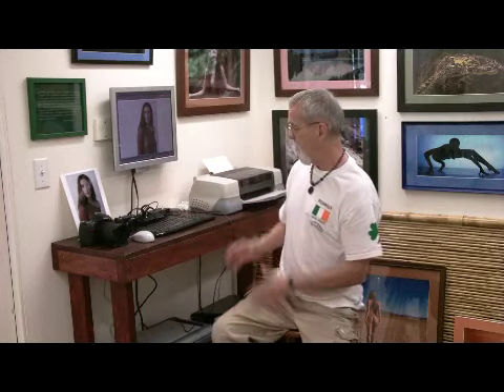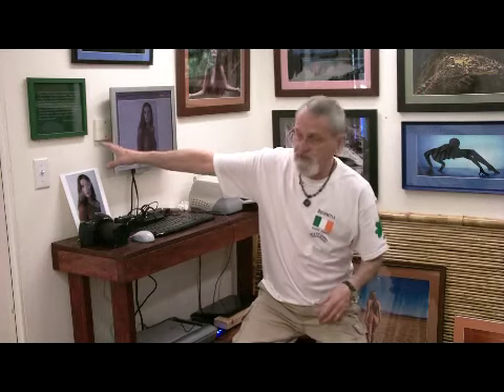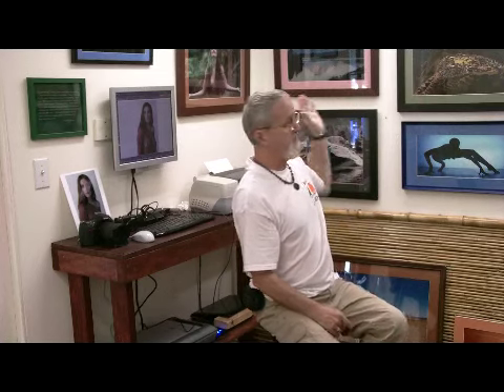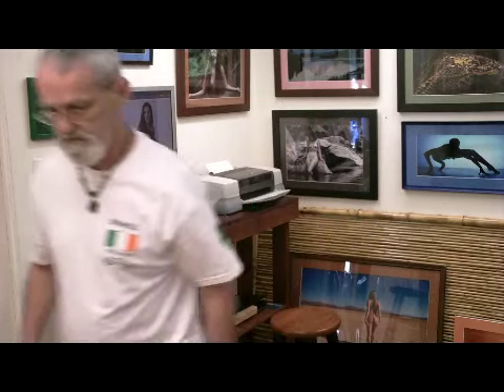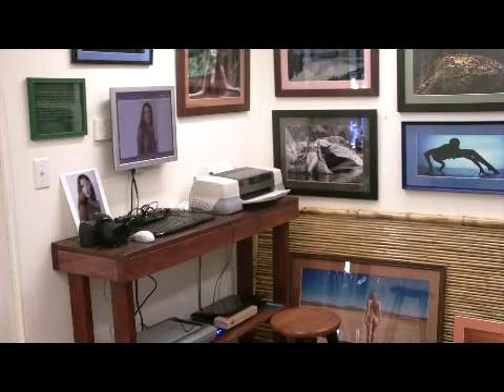frank-leonard-photography-video-#3-3-23-10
Frank Leonard Photography - Video #3 - March 23, 2010